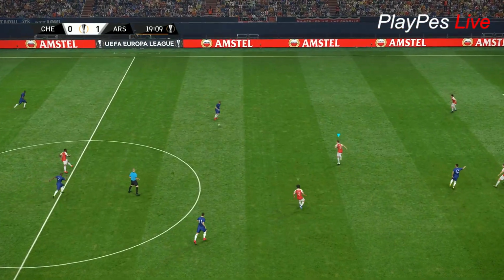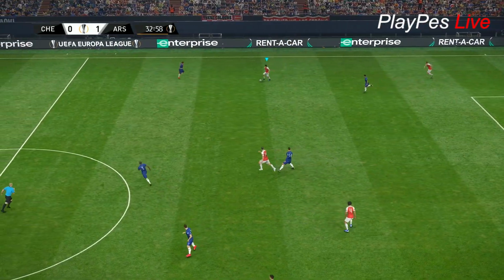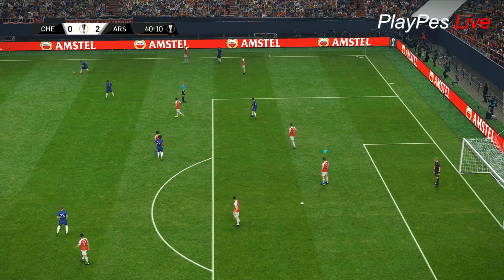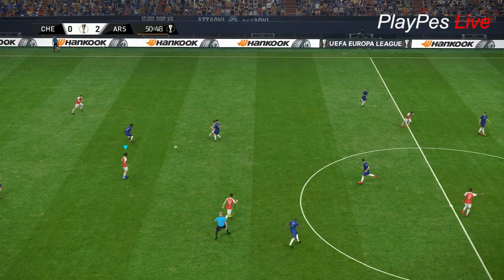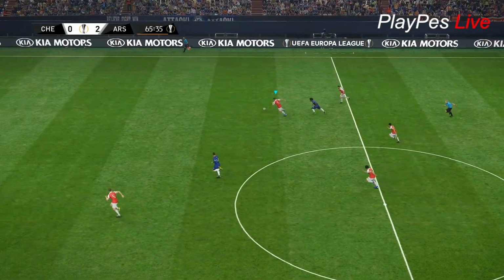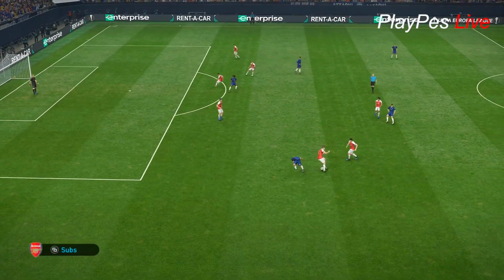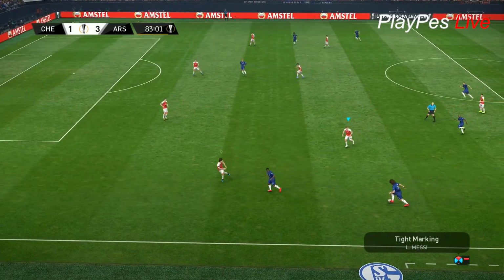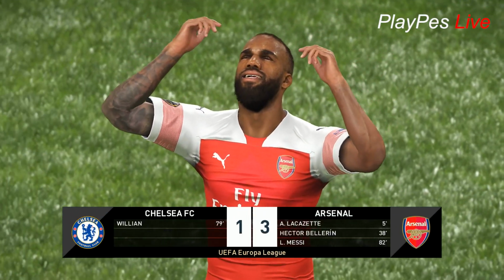What If RONALDO & MESSI Played In EUROPA LEAGUE Final ? - CHELSEA vs ARSENAL - PES 2019 Gameplay PC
Match Level: Legend